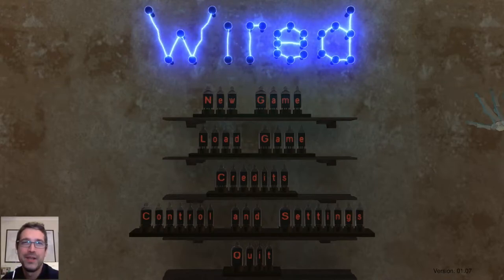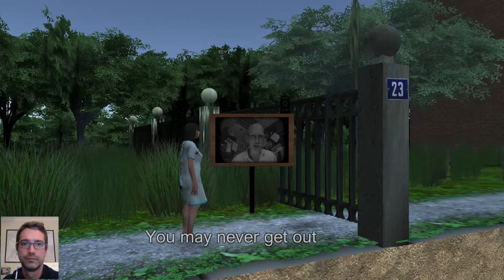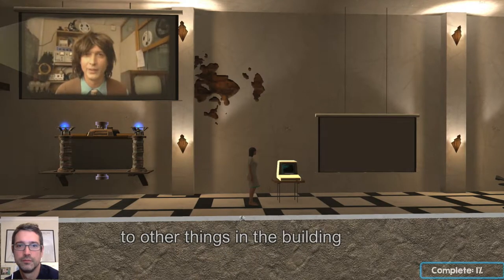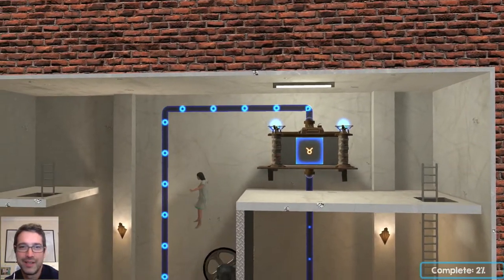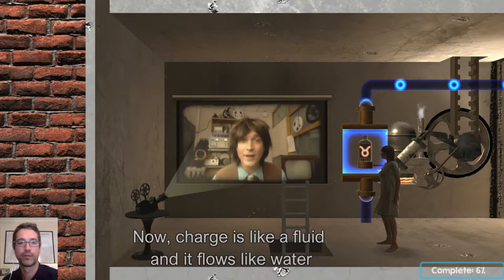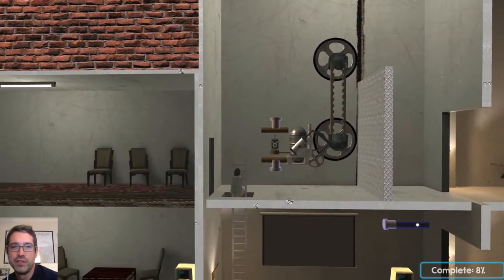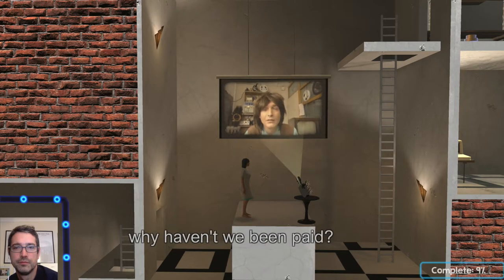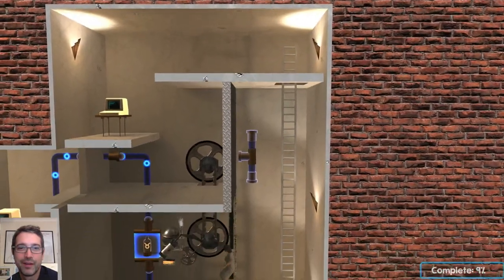Wired: Walkthrough part 1 of 10 (0% to 10%)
Walk through of the video game Wired; an atmospheric puzzle platform game where all the puzzles are built on a realistic physical model of electricity.